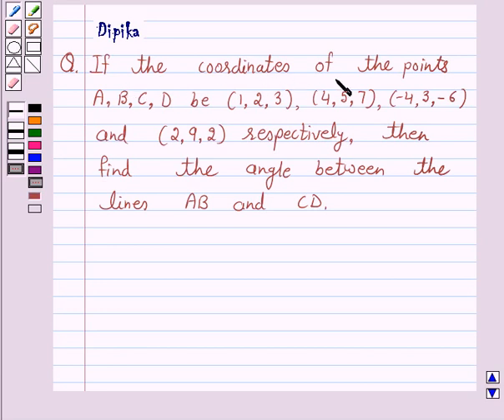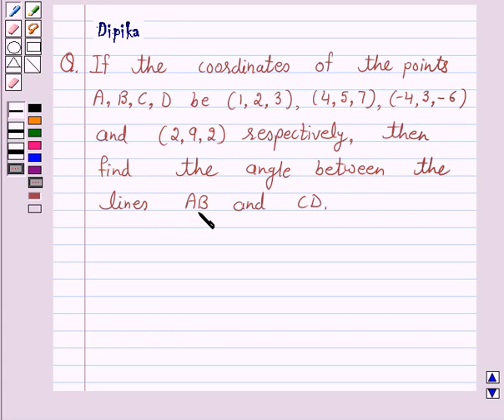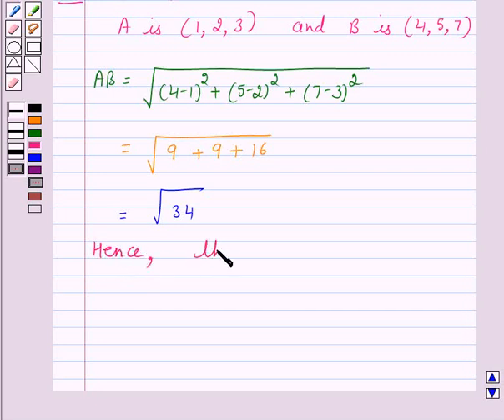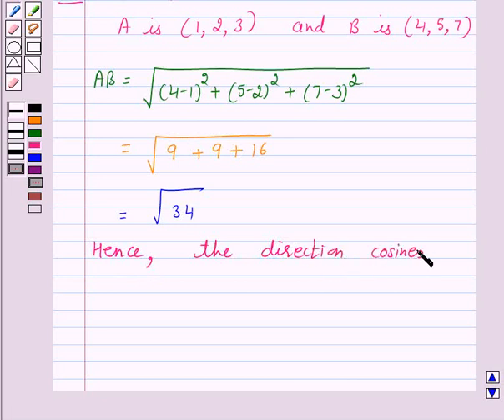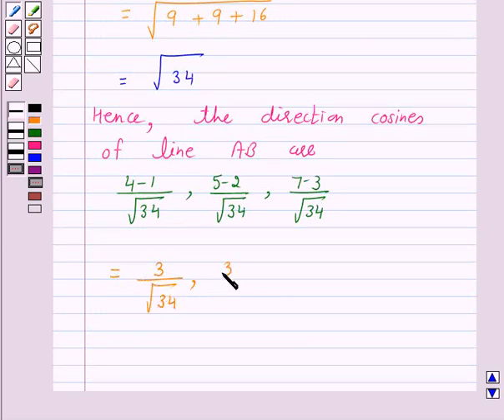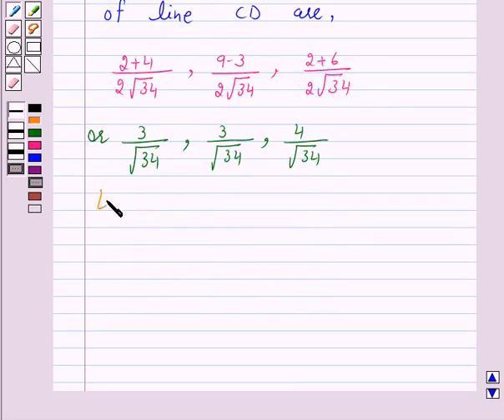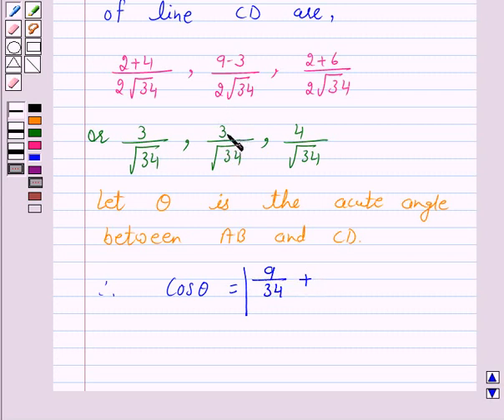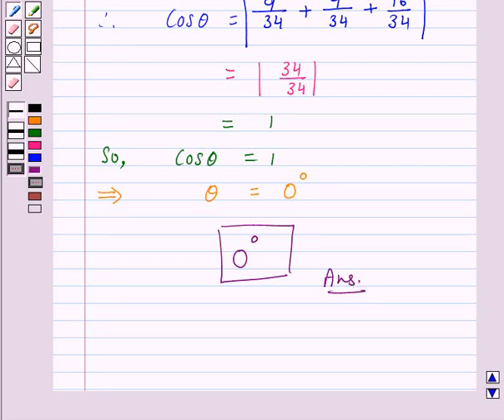Maths XII NCERT 2007 11 Misc 5